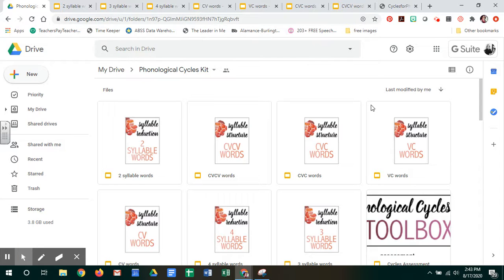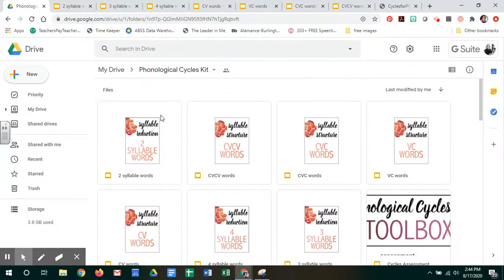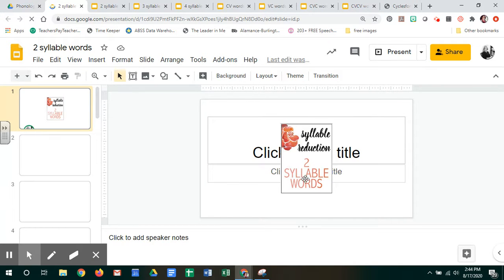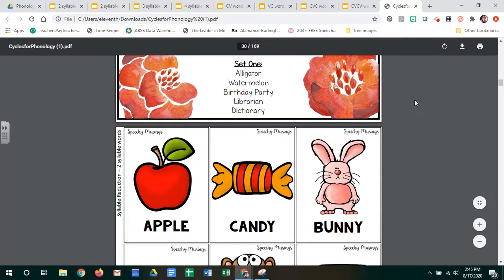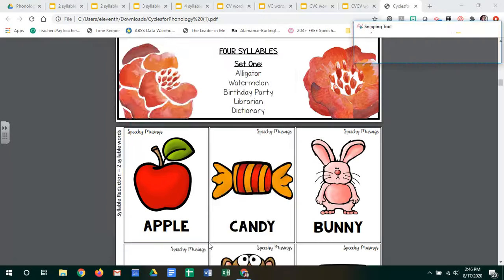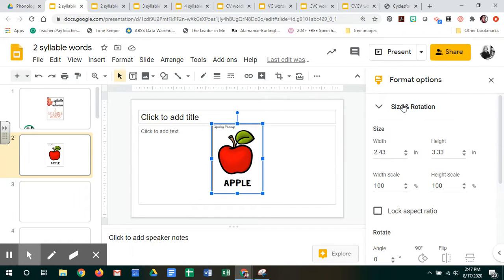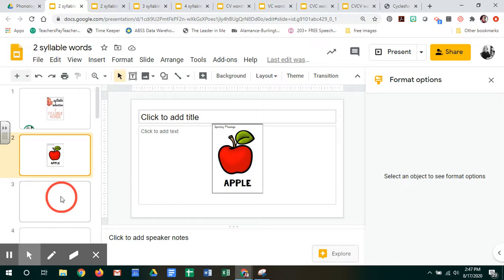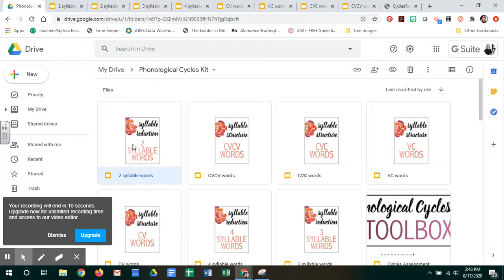Untitled: Aug 17, 2020 2:48 PM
snipping tool tutorial for creating google slides with tpt materials